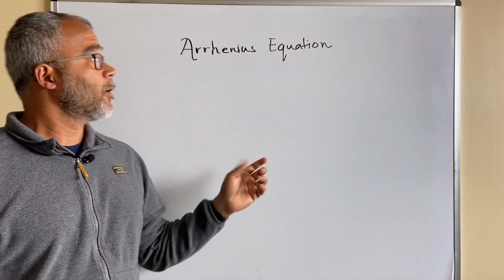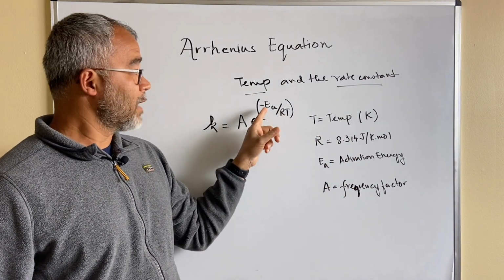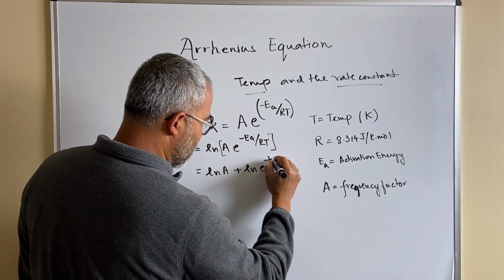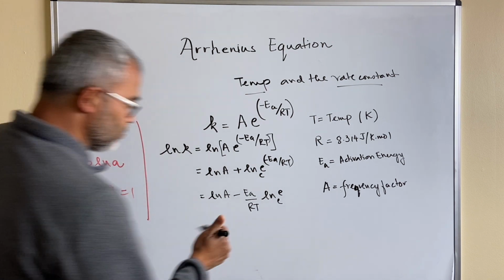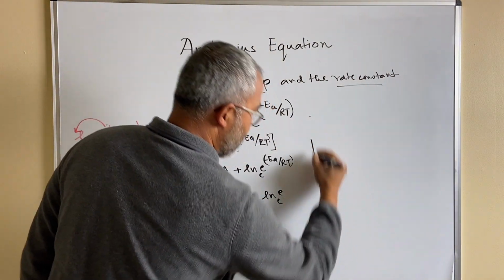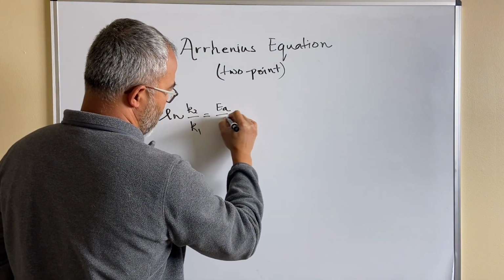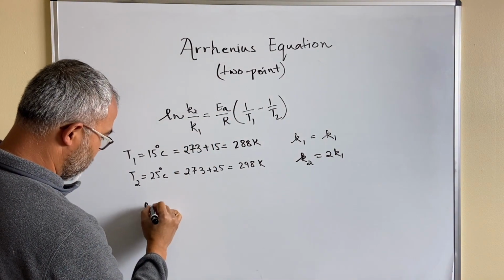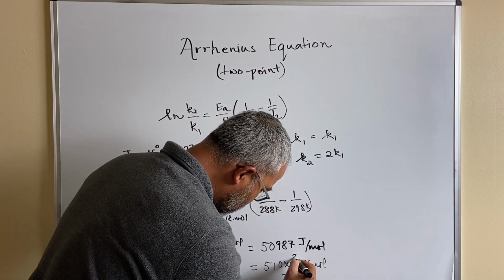What is the Arrhenius Equation?